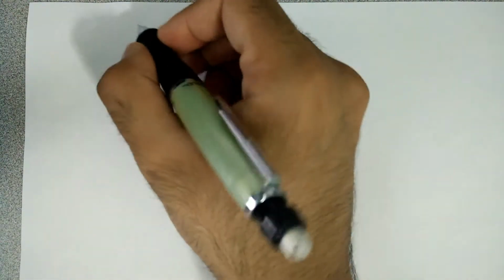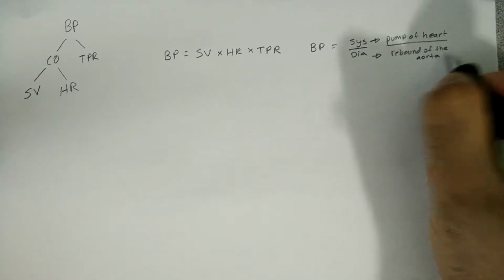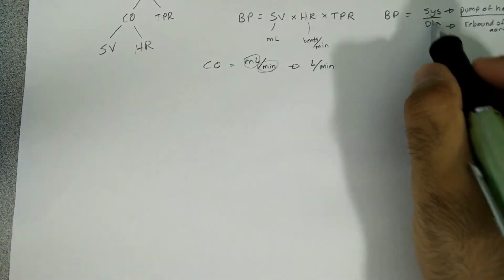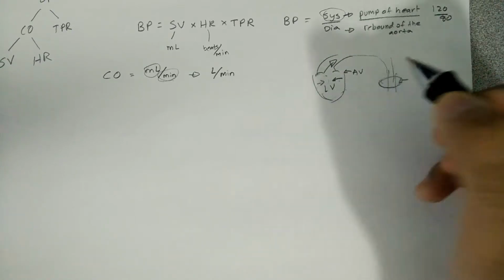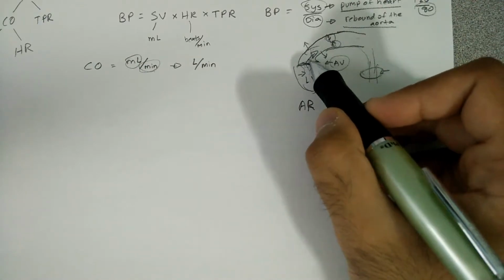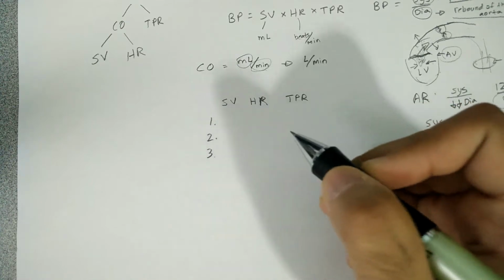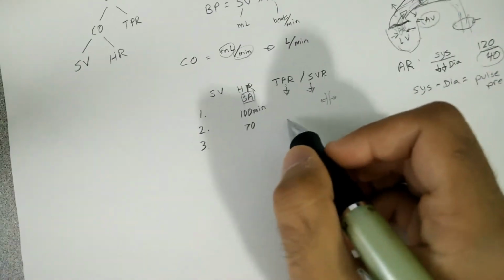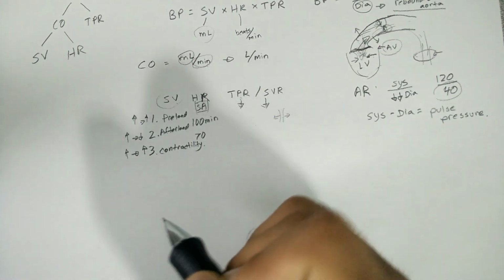Blood pressure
Blood pressure and its components simply explained. Stroke volume cardiac output total peripheral resistance. Afterload preload contractility